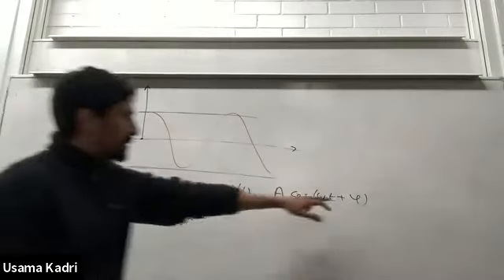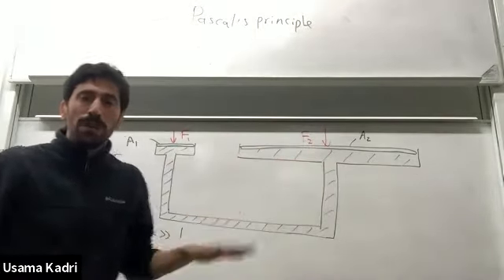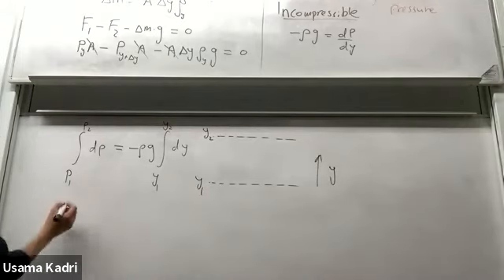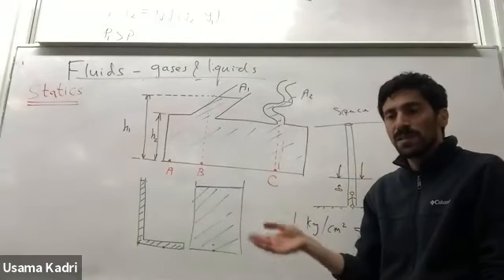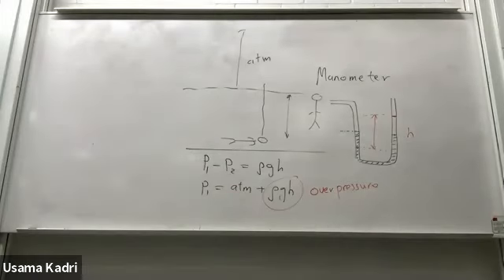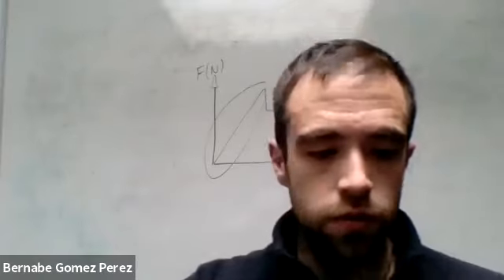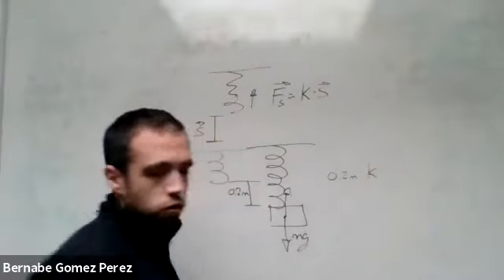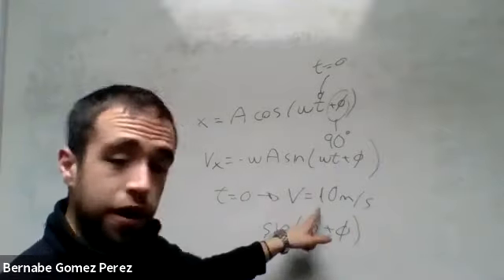MA1301 Lecture 11 & Tutorial